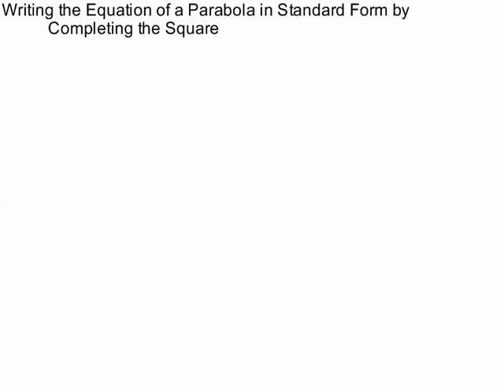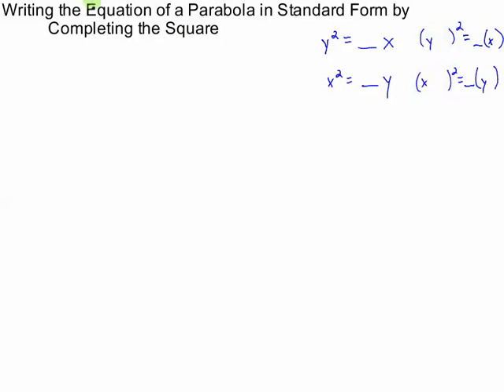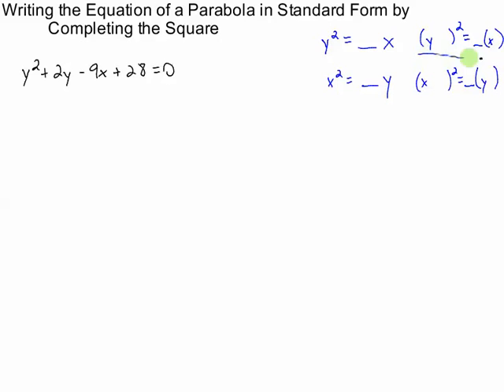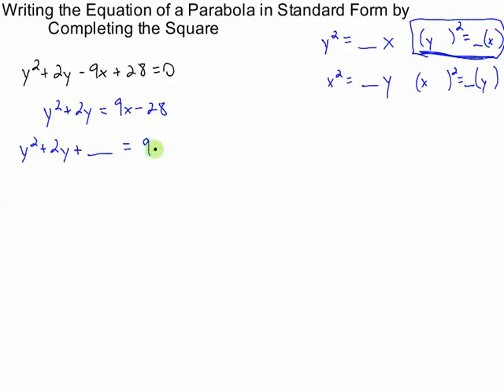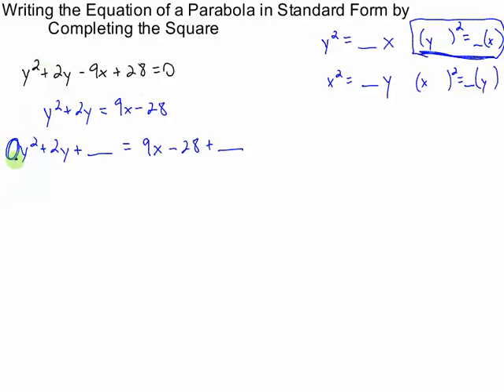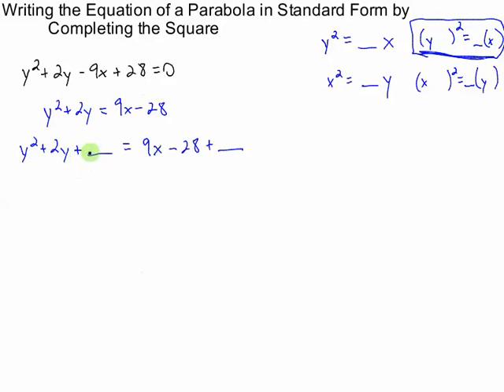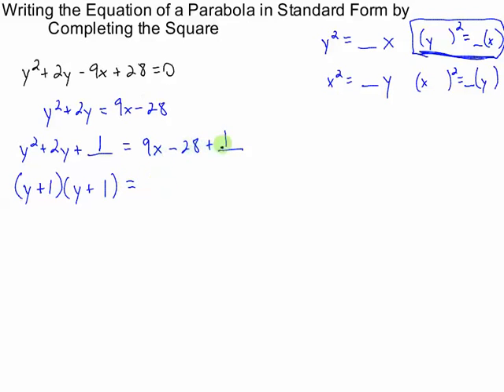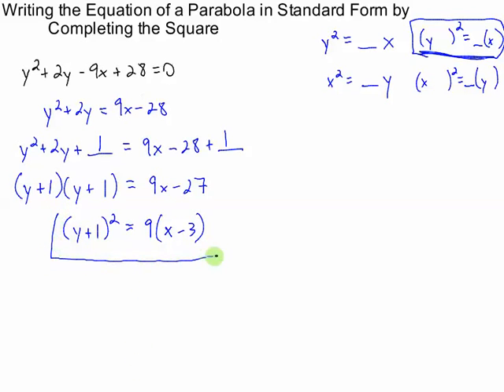writing the equation of a parabola in standard form by completing the square